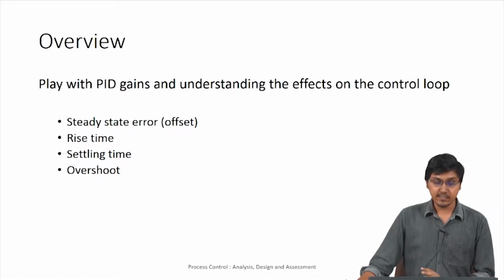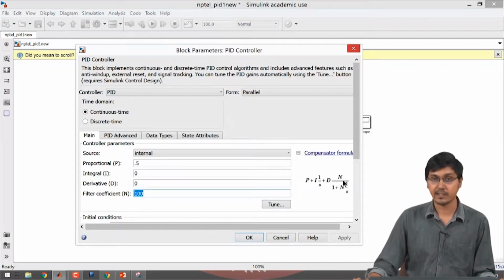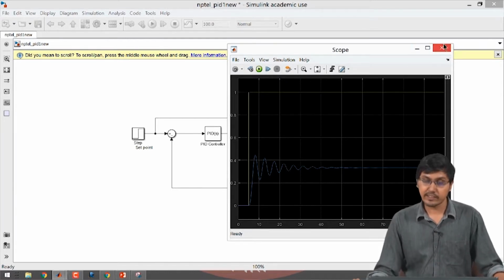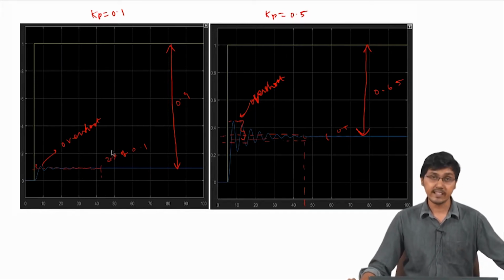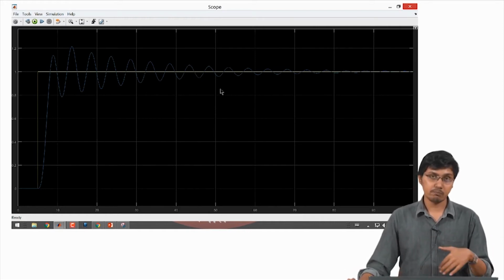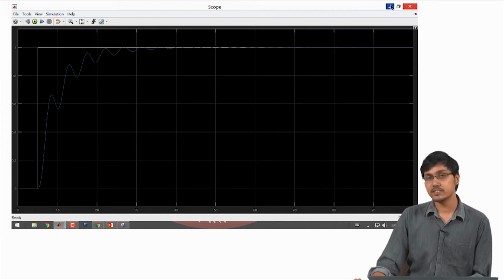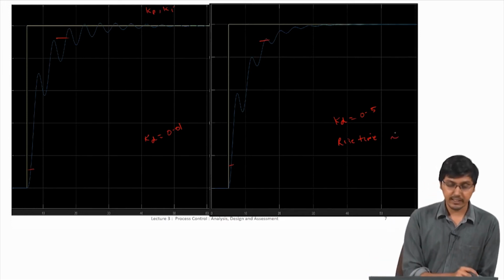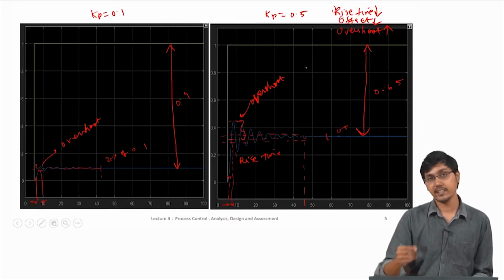Understanding PID Gains